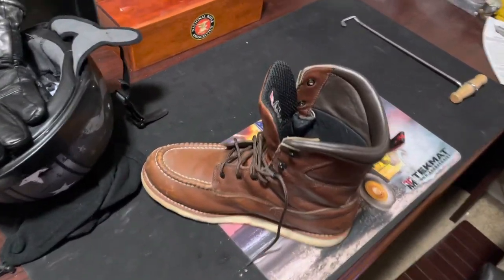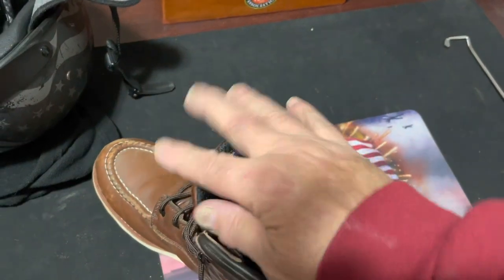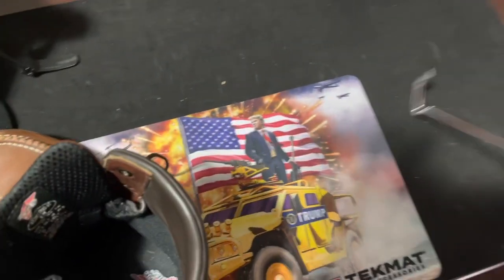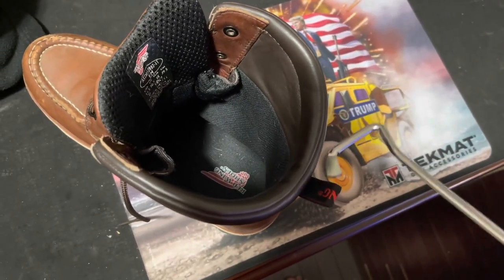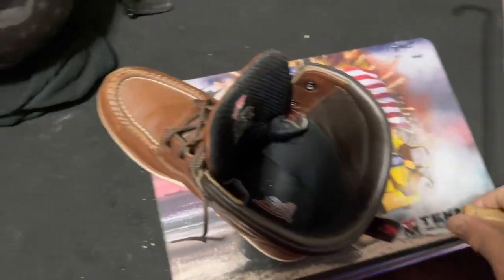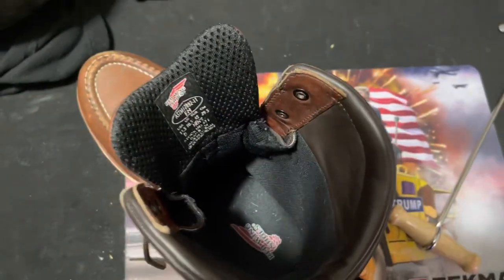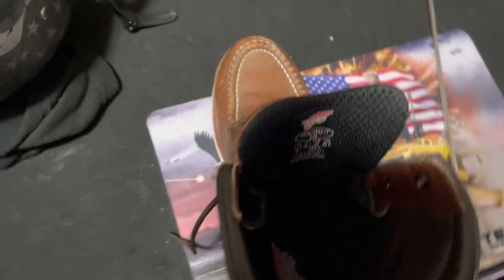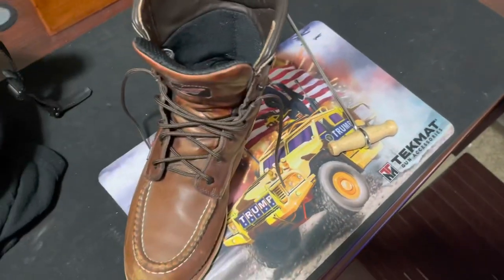Boot hooks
Most folks have never heard of these , but I live in oil field country and most men who work in the oil field, wear steel toed heavy boots that are hard to pull on. These hooks make it a little easier.